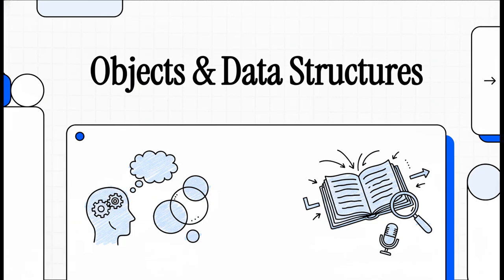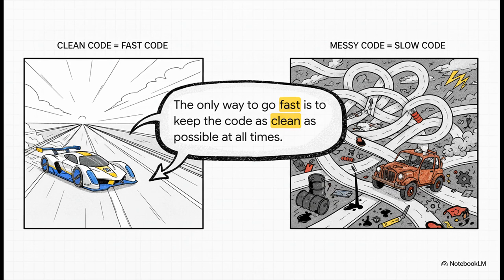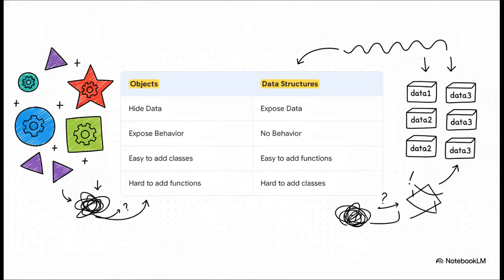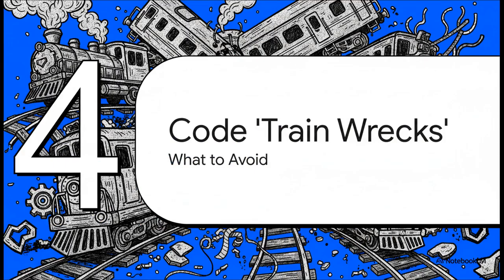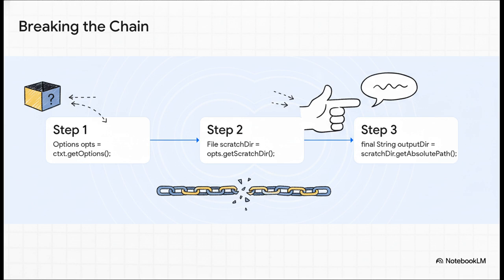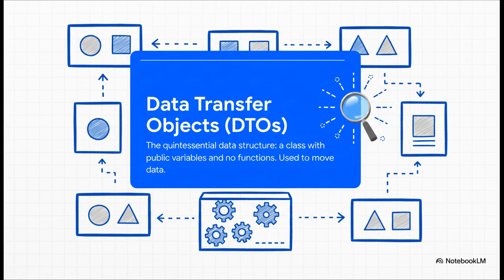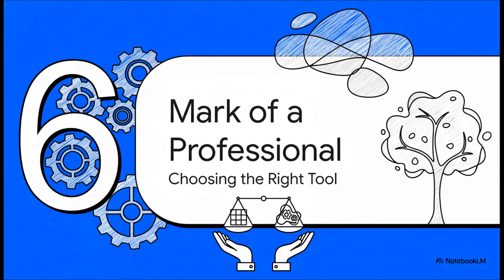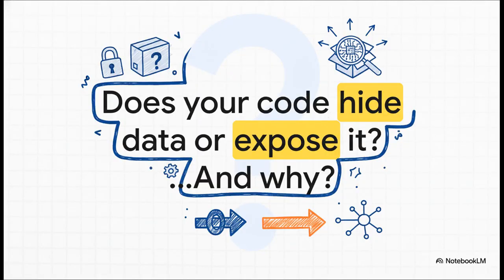Chapter 6: Objects & Data Structures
Clean code chapter 6